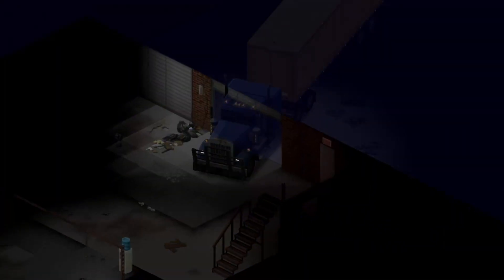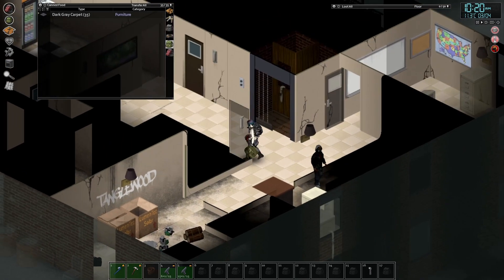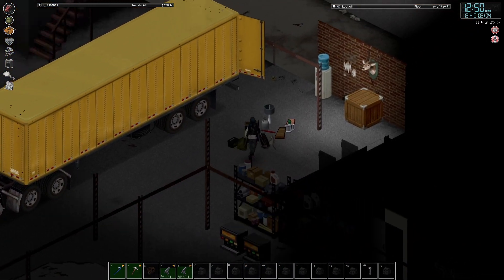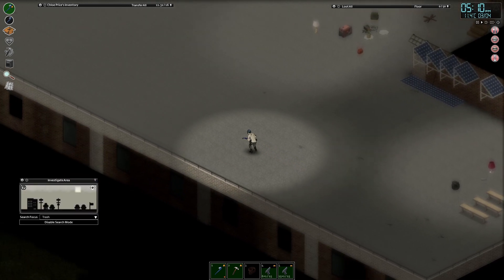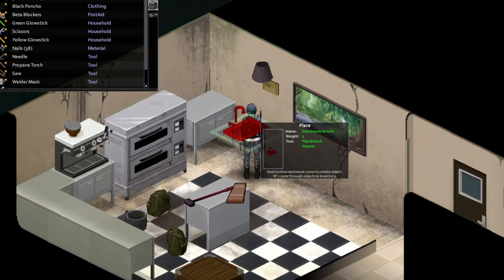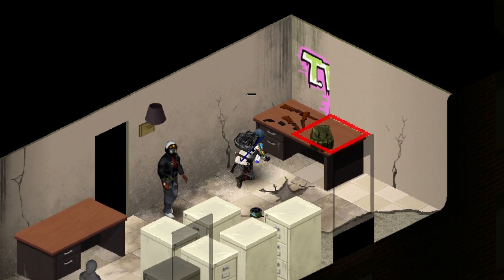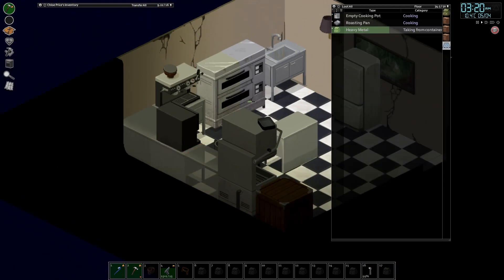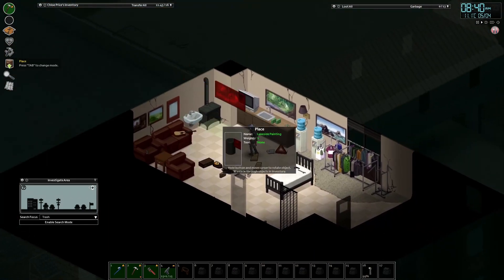Not Just For Drinking! | Project Zomboid - Trailer Trash Ep95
Max

I'm back home, safe and sound, even if this place doesn't quite feel like home yet.  Maybe it will start to once I clean it up some more.  I grabbed a bunch of bleach along with some cool furniture, so hopefully I can get at least the top floor of this base looking fresh.

Chloe, smells like bleach